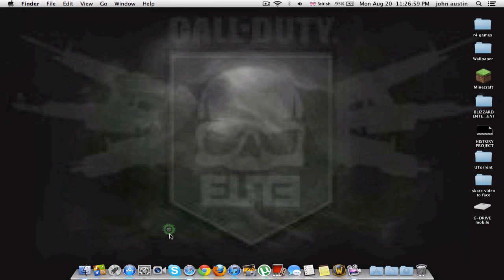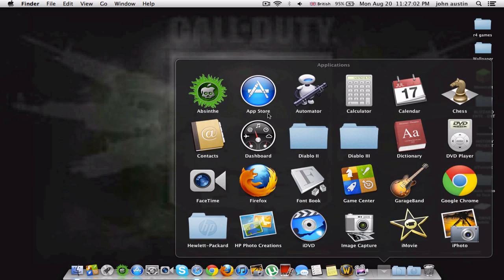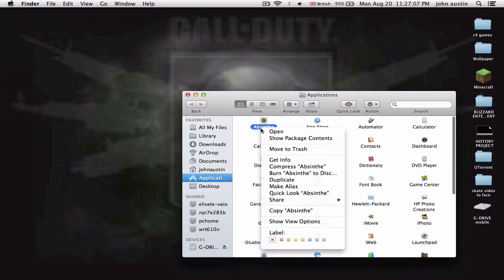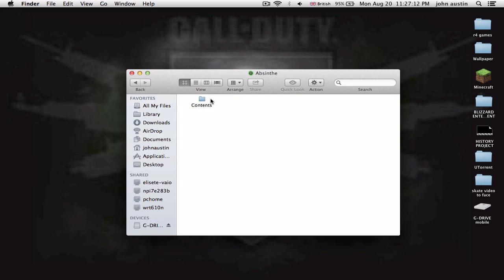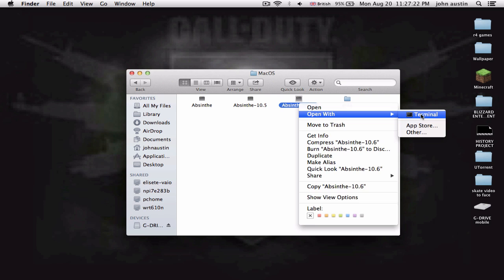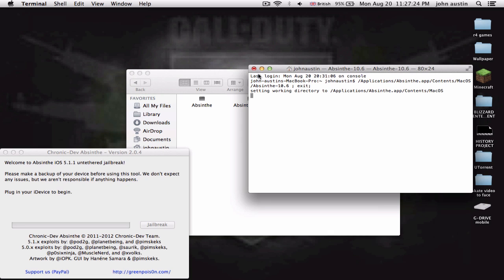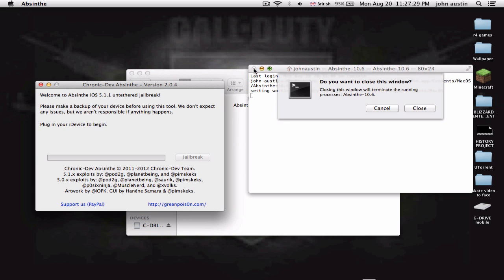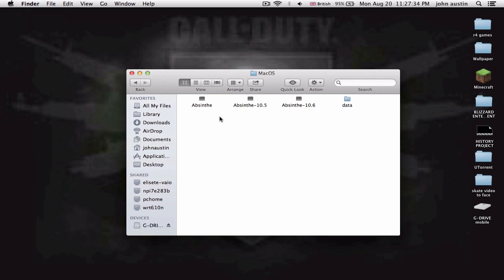How To Open Absinthe with Mac Mountain lion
hi guys this is JohnDragonTamer in case you cant open absinthe just whatch this video will show how to open with no problem